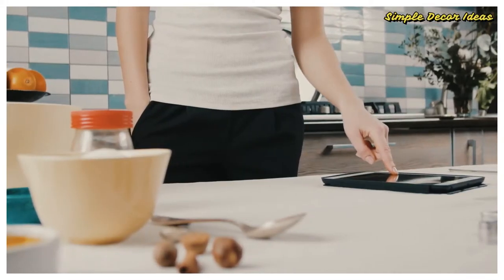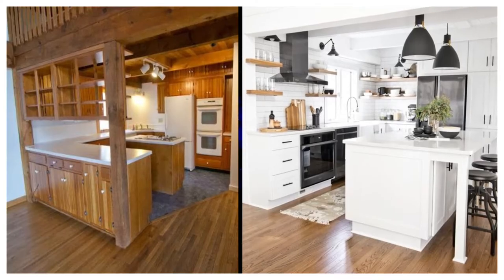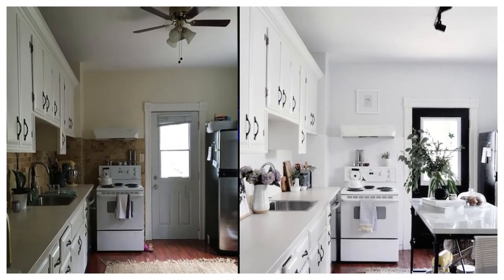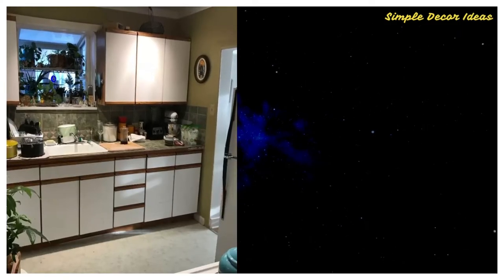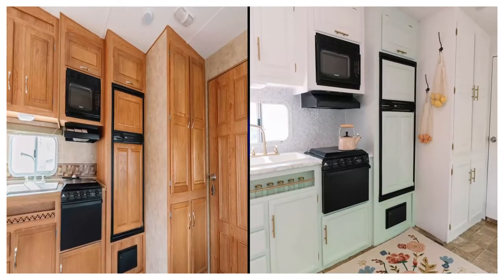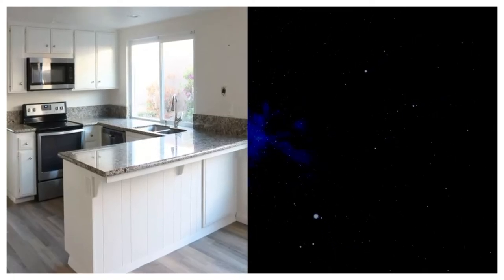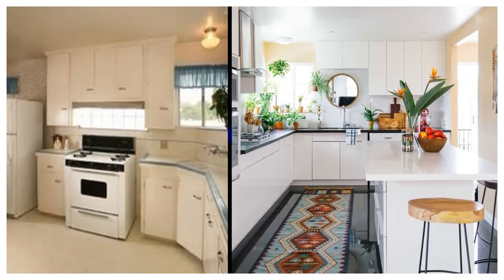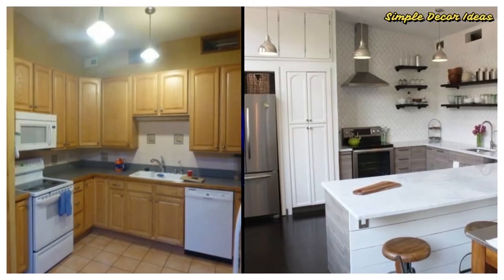10 Small Kitchen Remodel | Before and After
10 before and after small kitchen remodel!